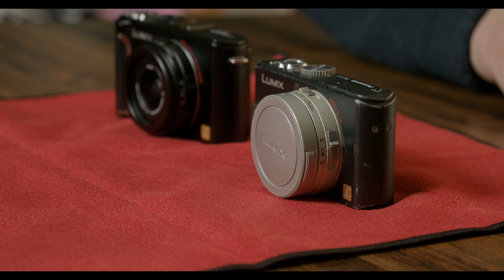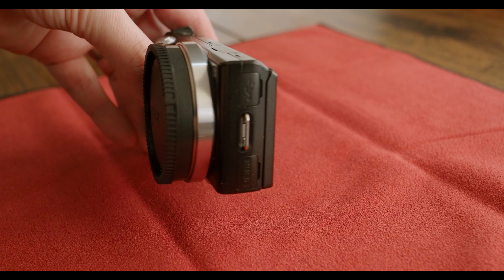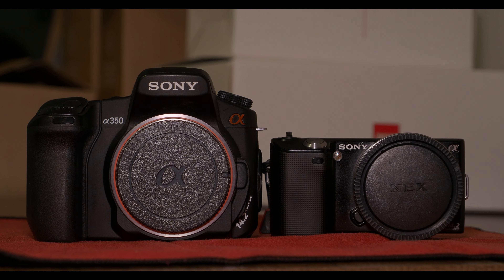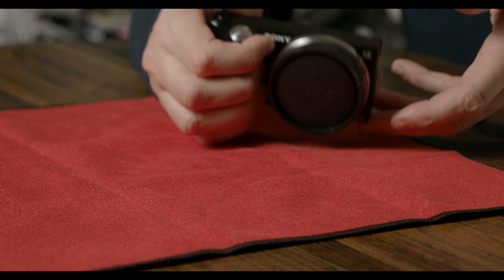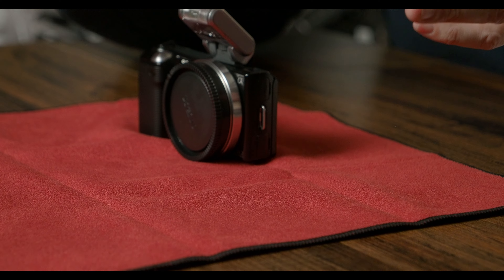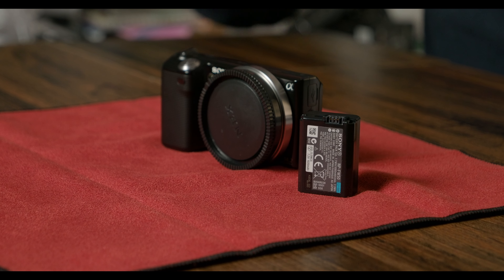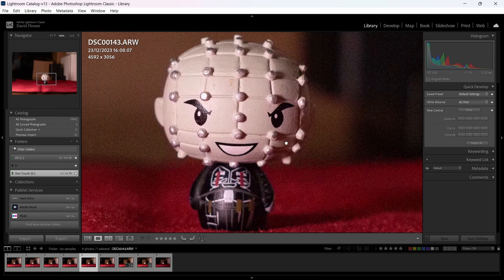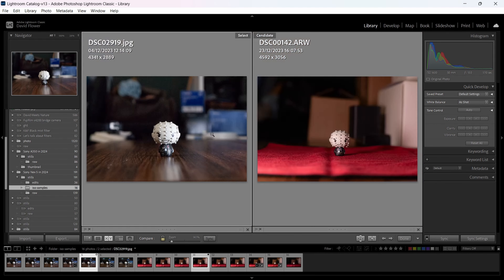This $100 Street Photography Camera is TINY!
In this final video of 2023 we take a look at the very tiny Sony NEX 5

My Cameras:
Panasonic Lumix GH5
Olympus EM1 mark ii
Olympus EM10 mkii
Dji Osmo Pocket
Insta360 One RS
Lenses:
Leica Lumix 9mm f1.7
Leica Lumix 12-60mm f2.8-4
Panasonic Lumix 12-60mm version
Olympus 45mm f1.8
Olympus 60mm f2.8 Macro
Olympus 40-150 f4-5.6
Lens Adapters:
M42 - Micro 4/3
Pentax K - Micro 4/3
M42 - Canon EF (dslr)
Olympus OM - Micro 4/3
Macro Extension Tubes
Audio:
Synco G2 Pro wireless Mic
Zoom H1n Handy recorder
Purple Panda Lavalier mic
Boya Shotgun Microphone
Filters:
K&F Concept vnd 2-400
K&F Concept Black Mist Filter
Freewell V2 Hybrid 3-7stop vnd/cpl
Freewell 1/4 Snowmist Filter
Lights and Accessories:
Smallrig RC 60B
Inkee GC30
Zhiyun Weebil 3s